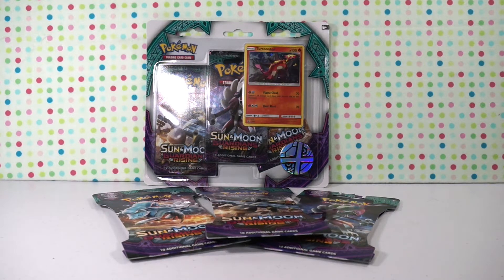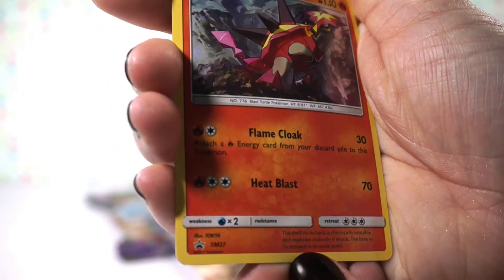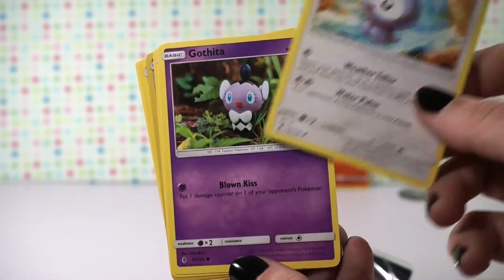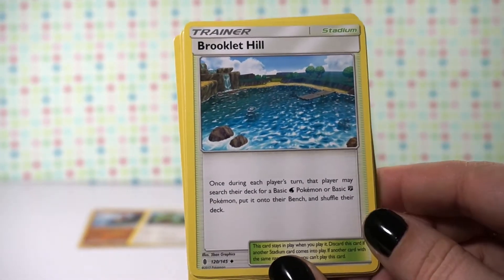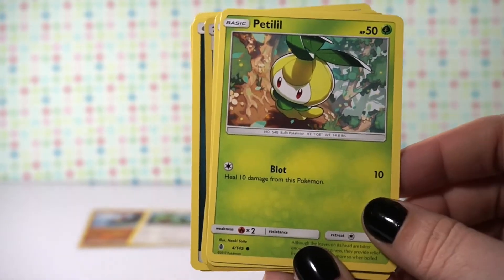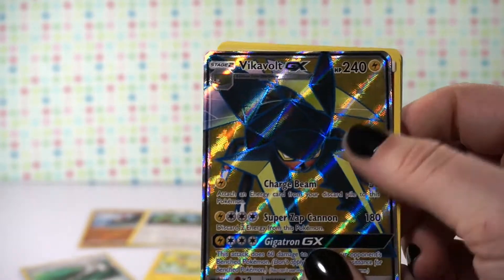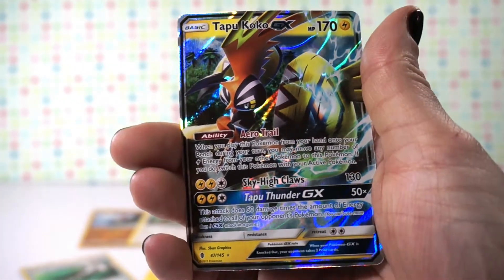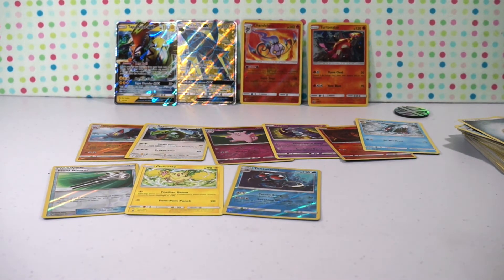Pokemon Cards - Sun & Moon Guardians Rising